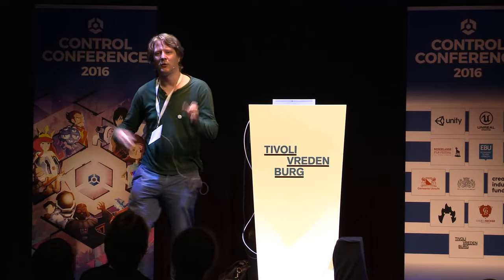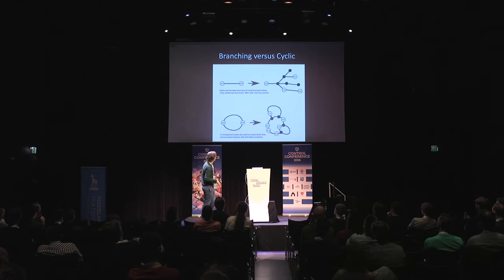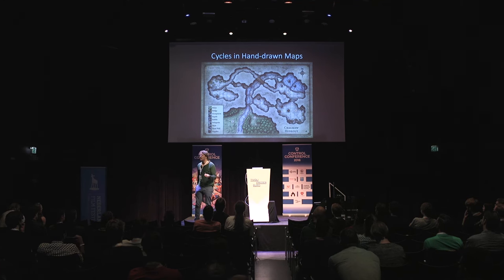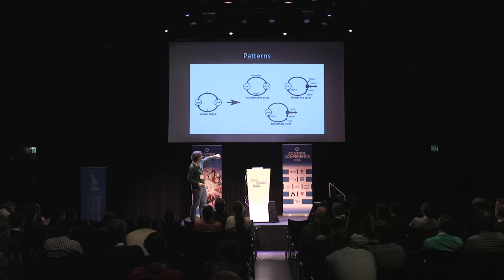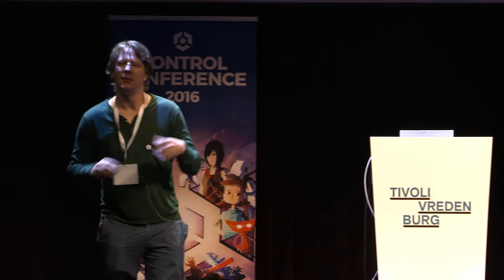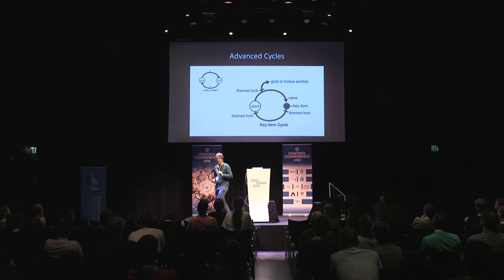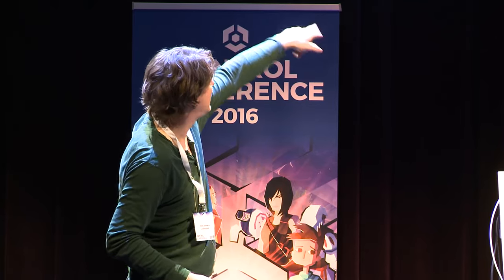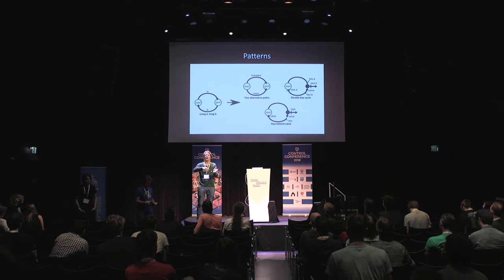Cyclic Dungeon Generation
CONTROL CONFERENCE 2016

Joris Dormans | Game Developer | Ludomotion

The dungeon generator for the roguelike, action-rpg Unexplored uses cycles as its core structure. The advantage of cycles over the more common branching paths is that they capture common dungeon design patterns far better. This talk explains the ideas behind cyclic dungeon generation, present a number of level design patterns, show how these patterns can be combined into interesting dungeon levels, featuring varied lock-and-key mechanisms.